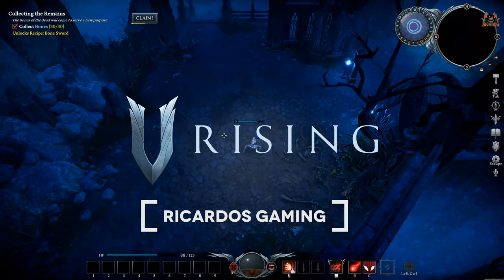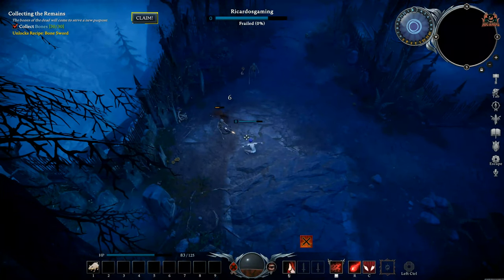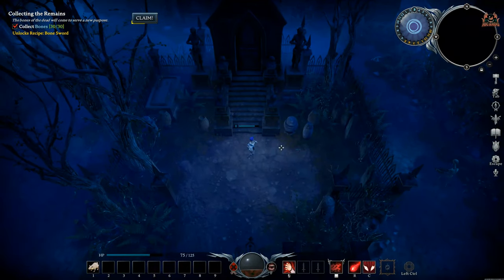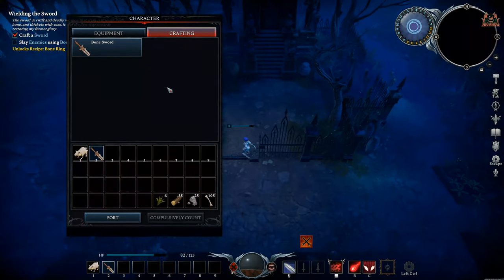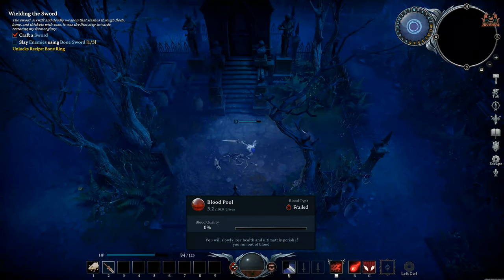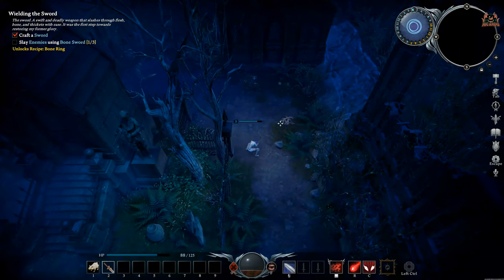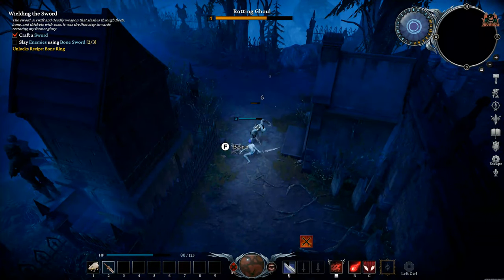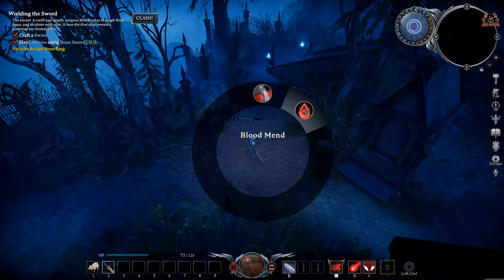How to get a Bone sword // V Rising beginners guide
V Rising is a great vampire game with crafting and building but how do you craft and unlock your first weapon - the BONE SWORD?
BUILD your castle, HUNT for blood, and RISE in power. Conquer the world of the living in a gothic Multiplayer Survival Game.
Awaken as a weakened vampire after centuries of slumber. Hunt for blood in nearby settlements to regain your strength while hiding from the scorching sun to survive.

Explore a vast open world together with friends or hunt solo as you pillage villages, raid bandit camps, and traverse the territories of supernatural beasts. Rebuild your castle and convert humans into loyal servants in a quest to raise your vampire empire. Make allies online and wage war against other players in a world of conflict.

// Logitech C920 HD Pro Webcam, Full HD 1080p/30fps
// RØDE RØDECaster Pro
// RØDE PodMic Broadcast-quality Dynamic Microphone
// Rode NT1A Mic Stand with Pop Filter

STAR-R3X5-V5T7

// Wanna Chat?

**Miguel Johnson Ambient and Immersive Music**
 Miguel's new Album The Explorers - Available Now!

// ---⏱️Timestamps⏱️---
00:00 vampires in underpants and no weapon
01:00 how to get bone to make the bone sword
02:00 crafting the bone sword in V rising

Awaken as a weakened Vampire after centuries of slumber in a world full of danger. Stripped from your unholy powers and starving for blood - you must hunt to regain your strength and fight for survival.
Lurk in the shadows in the daytime or risk getting burned to ashes by the sunlight. Stalk the night and prey on your victims in the dark. As a vampire, you must quench your thirst for blood while planning your strategies around the day and nighttime.
Unleash your powers after dusk and stalk your victims in the dark. Explore an open world together with friends or hunt solo as you pillage villages, raid bandits, and delve into the territories of supernatural beasts.
Tailor your vampire to fit your play style by combining weapons with a variety of spells earned through vanquishing powerful foes. Raid other players’ castles or become a diplomat in the game of blood, power, and betrayal. Compete or cooperate - the choice is yours.

Construct your castle and exhibit your vampiric style. Fill your halls with lavish decor, become the envy of your undead peers, and oversee your domain of darkness from atop your regal throne.

Translated titles:
Cómo obtener una espada de hueso // Guía para principiantes de V Rising

So erhalten Sie ein Knochenschwert // V Rising Anfängerleitfaden

Comment obtenir une épée en os // Guide du débutant V Rising

Como obter uma espada de osso // Guia para iniciantes em V Rising

हड्डी की तलवार कैसे प्राप्त करें // वी र

Hoe een botzwaard te krijgen // V Rising beginnersgids

Bone-miekan hankkiminen // V Rising-aloittelijaopas

Come ottenere una spada d'osso // Guida per principianti V Rising

Hvordan få et beinsverd // V Rising nybegynnerguide

Jak zdobyć Bone Sword // Przewodnik dla początkujących V Rising